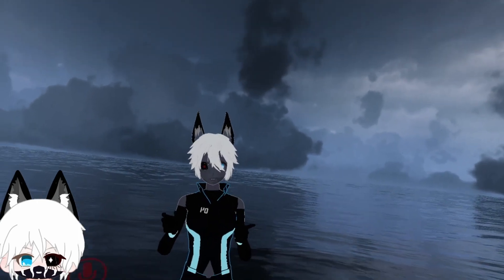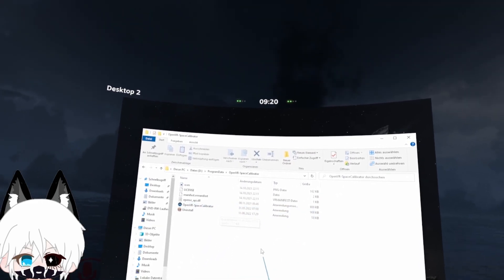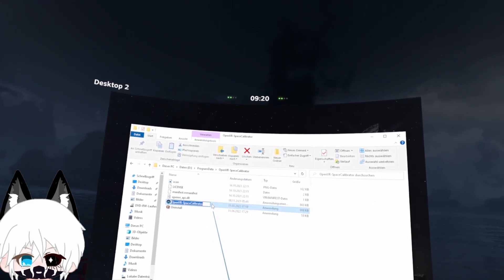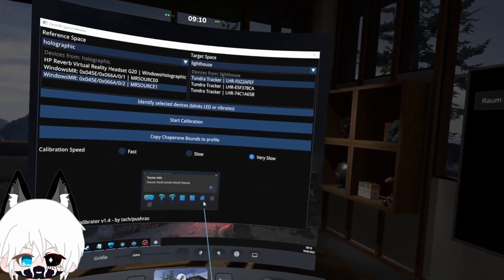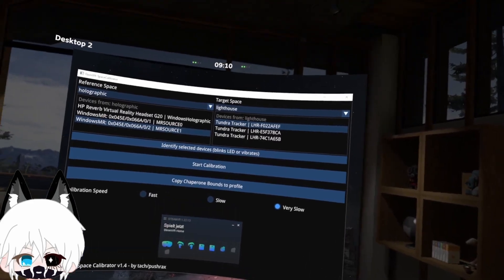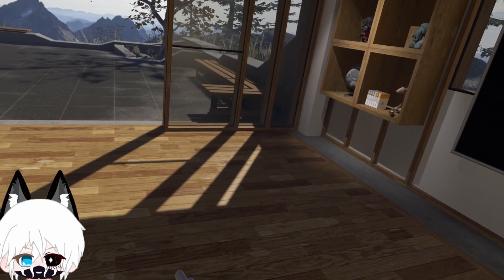Reverb G2 Full Body Tracking Tundra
With this you can do Full Body Tracking with any Mix Reality Headset. You can do the same thing with the Index Controlers if you want them on a Reverb

Revorb HP G2

Please ignore the mess down in the description... Its all normal trust me. Just working as intended.